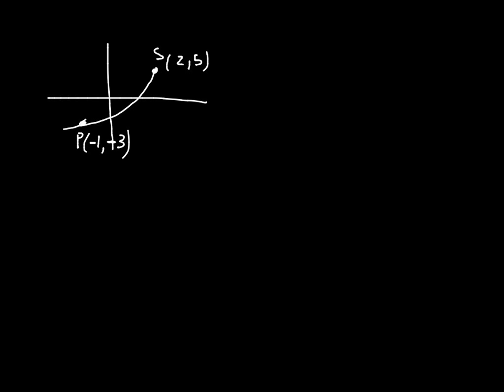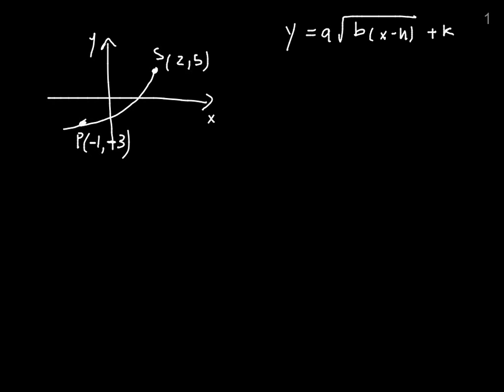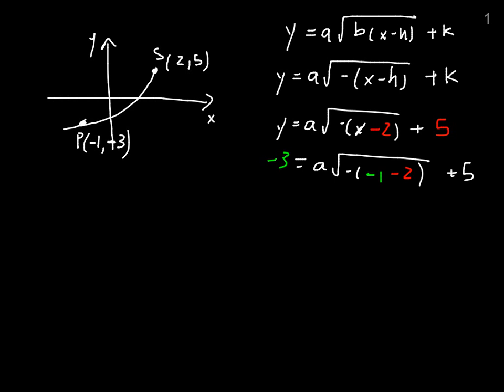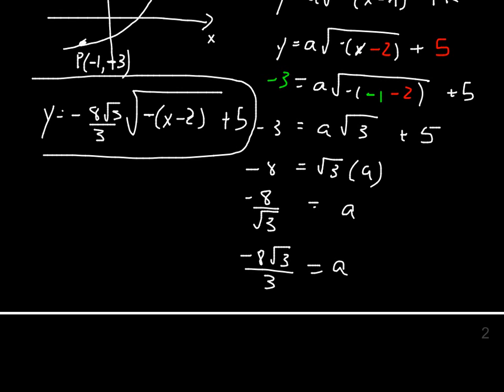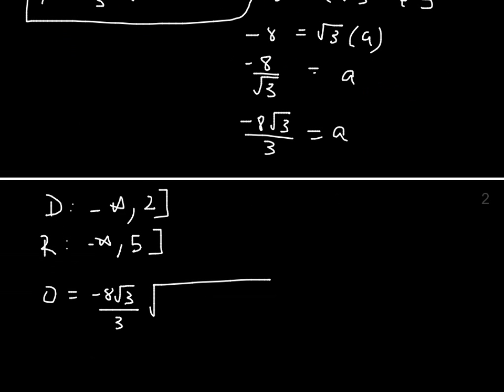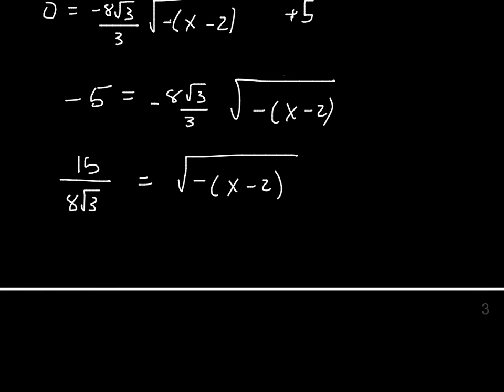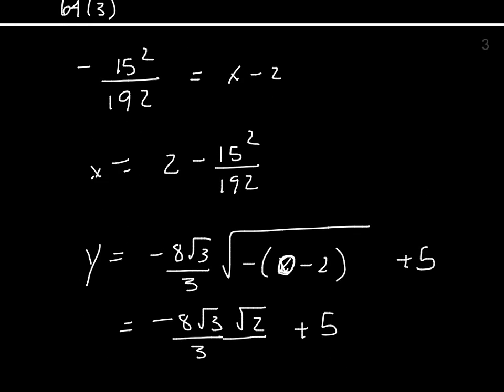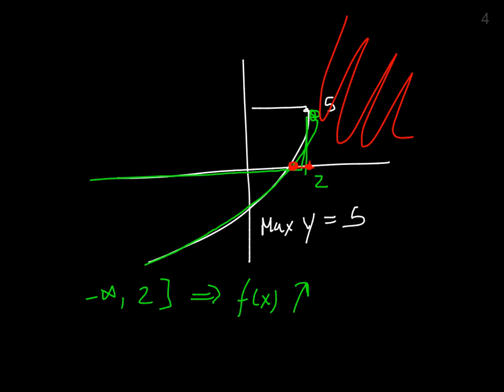square root function 2